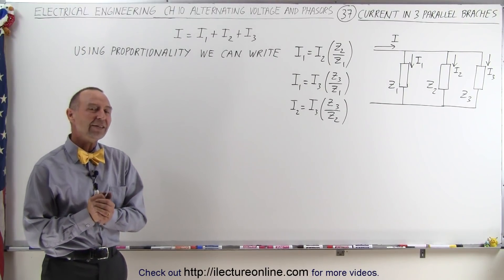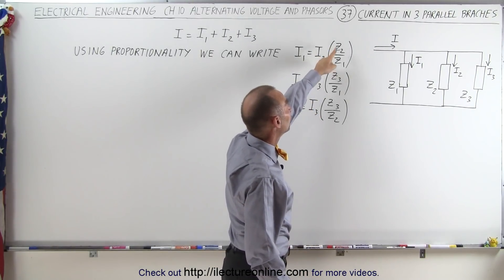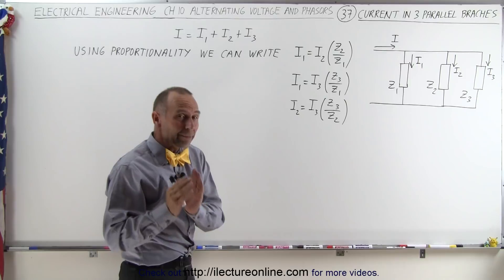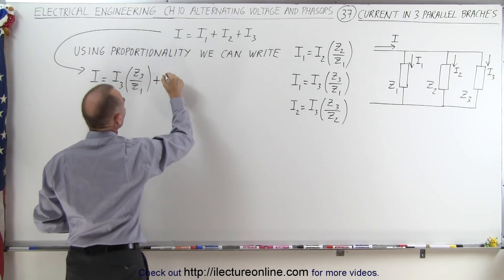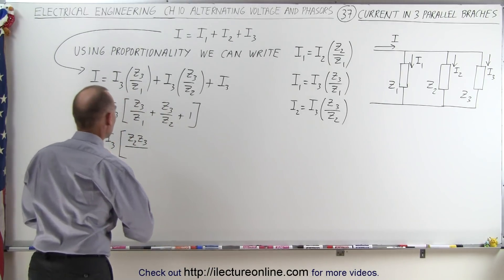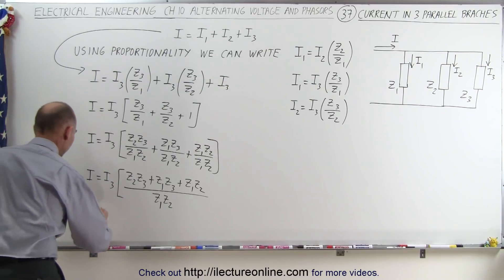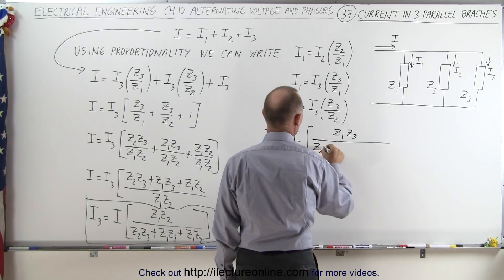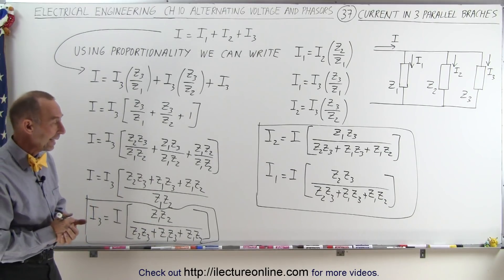Electrical Engineering: Ch 10 Alternating Voltages & Phasors (37 of 82) I1=? I2=? I3=? in 3 Parallel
In this video I will find the currents I1=?, I2=?, and I3=? in 3 parallel branches with impedance.